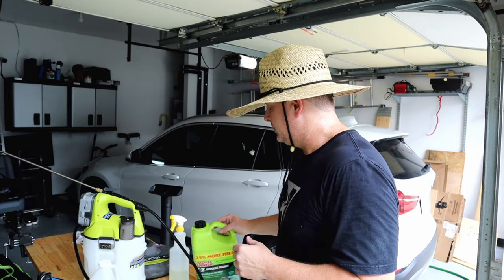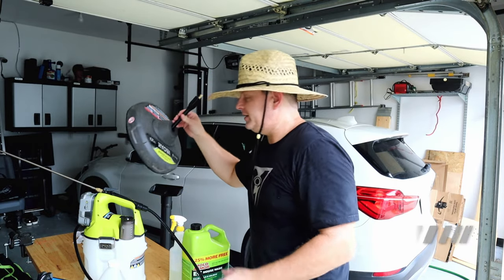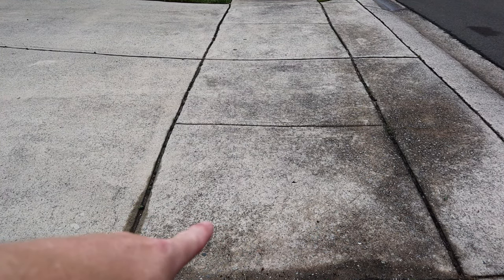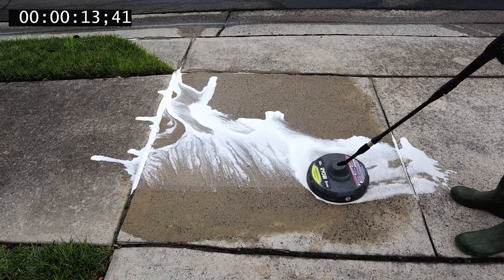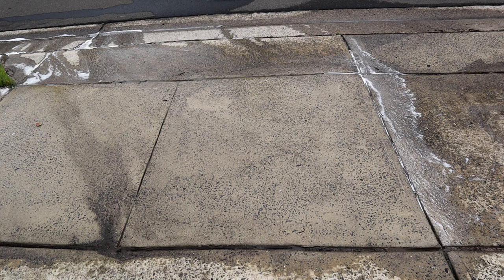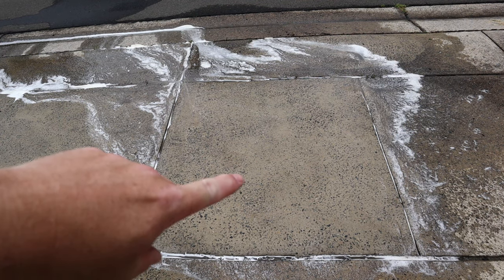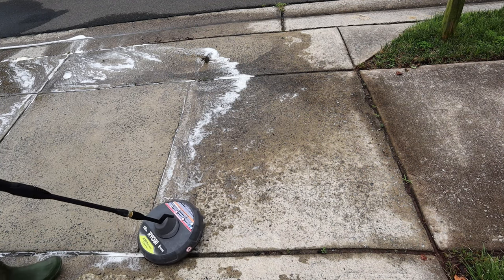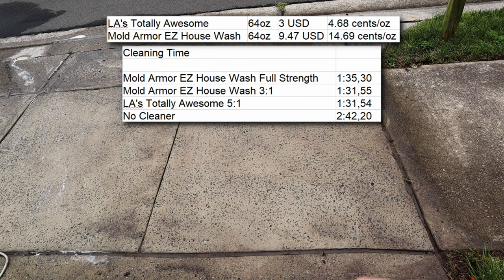MTBPlanB Best and cheapest way to clean concrete driveway and walkways?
This week we test our the Ryobi driveway and walkway surface cleaner attachment versus using a high pressure nozzle. We also test the effectiveness of Mold Armor EZ House wash and LA's Totally awesome as driveway cleaners and compare costs of each.